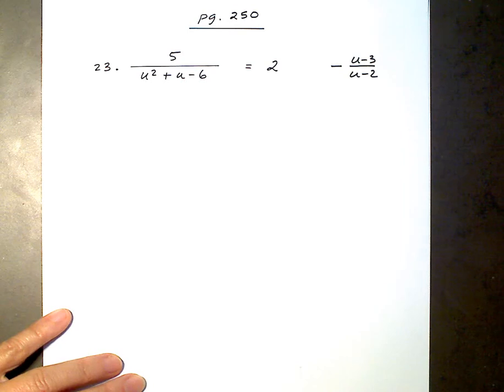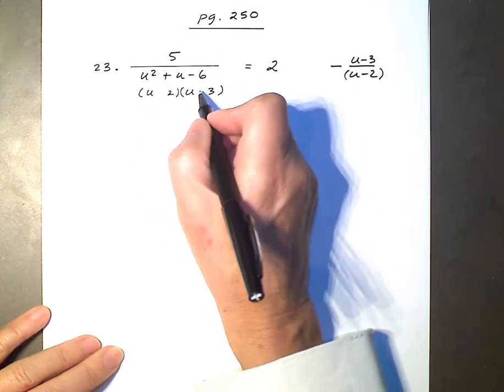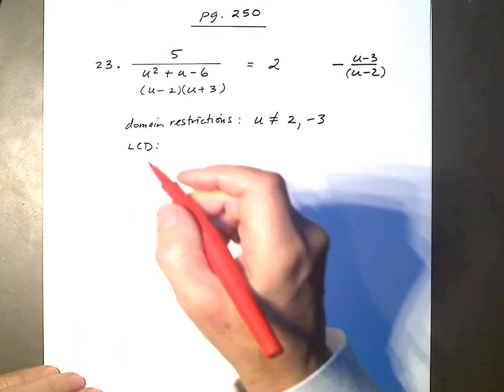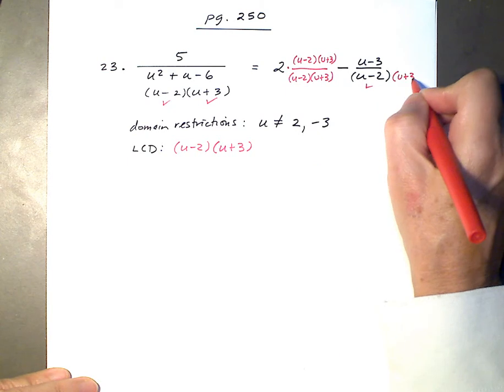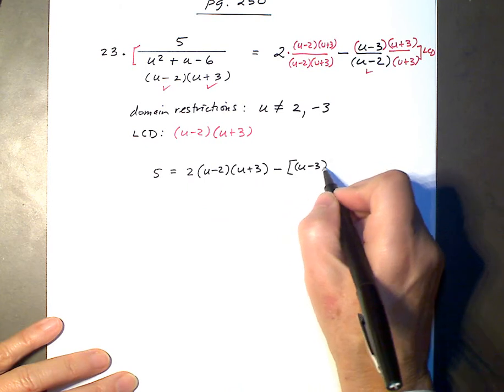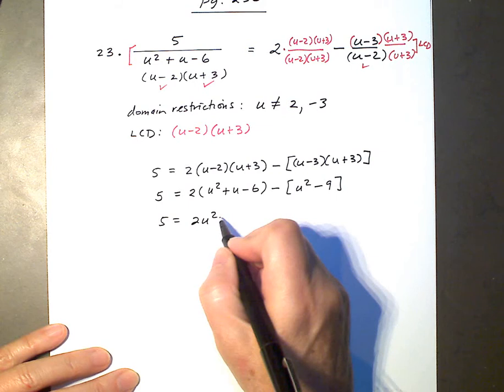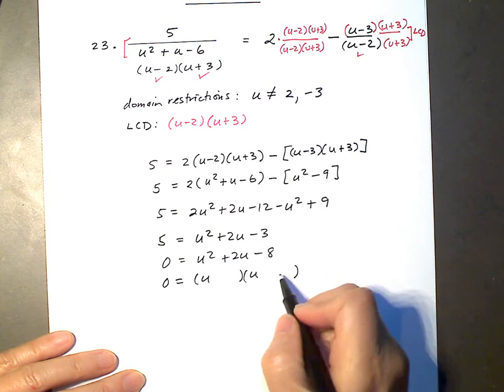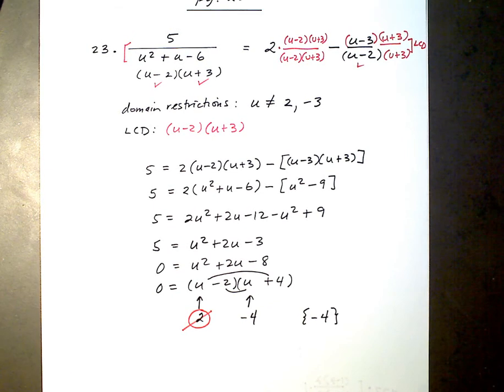pg. 250 #23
[HoverCam Flex]